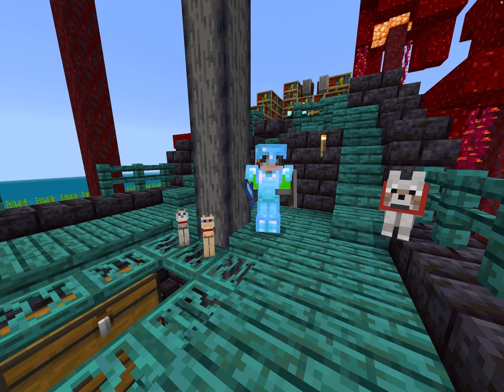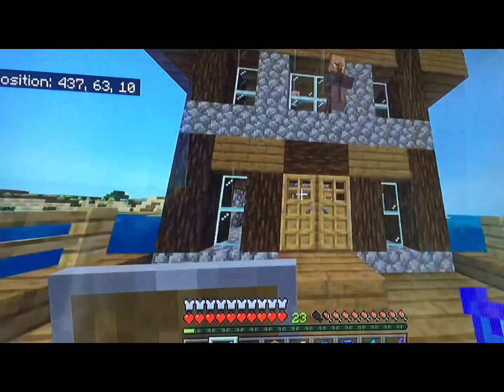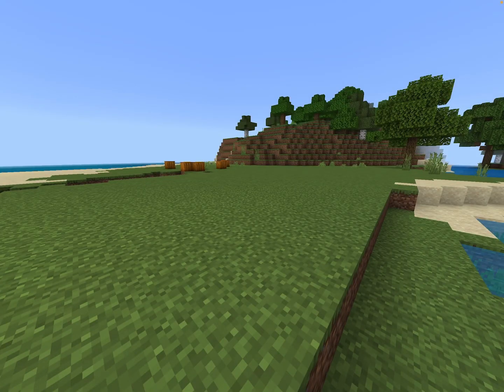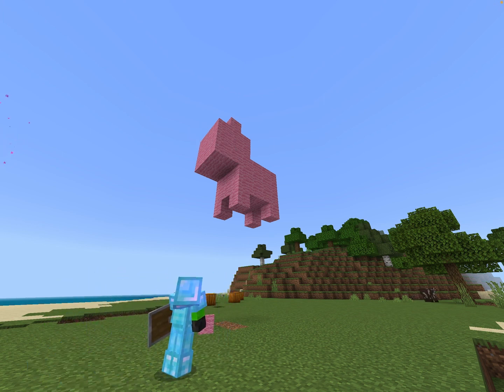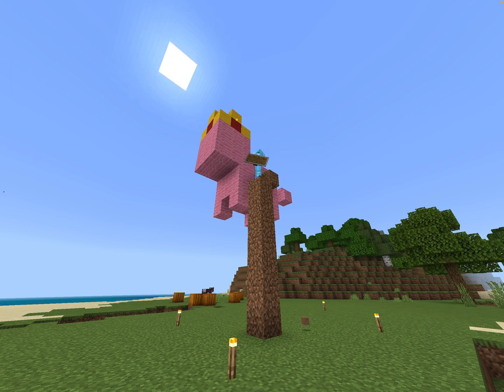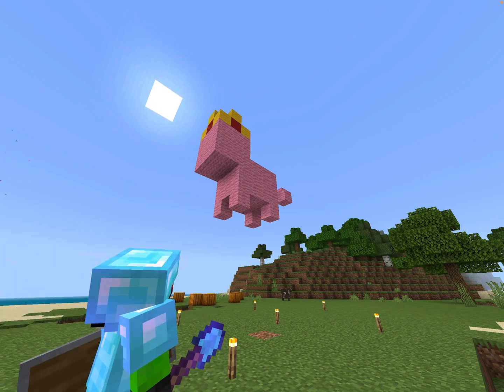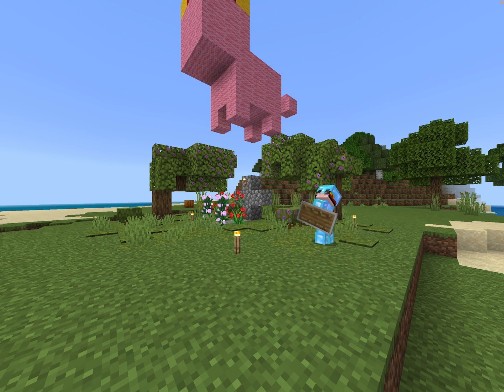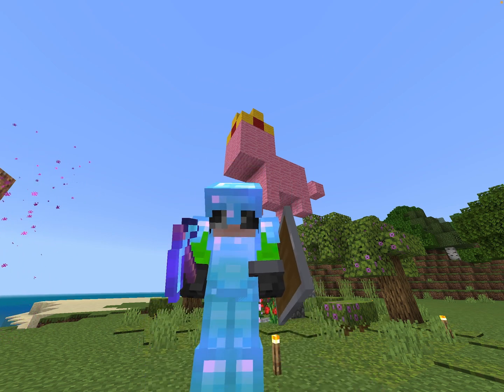My Technoblade memorial SORRY ITS LATE | Minecraft Survival Part 14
What do you think of my flying pig 😅